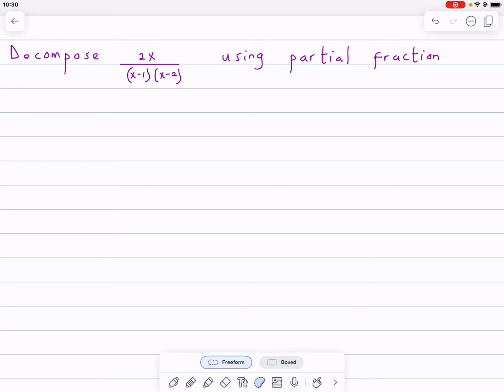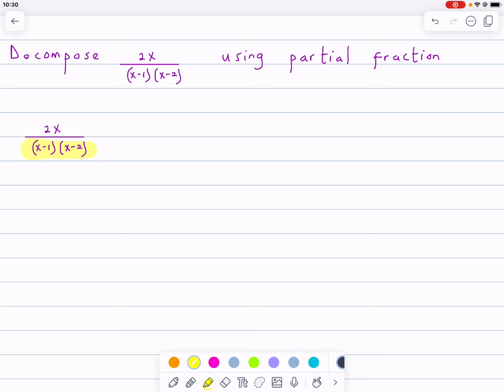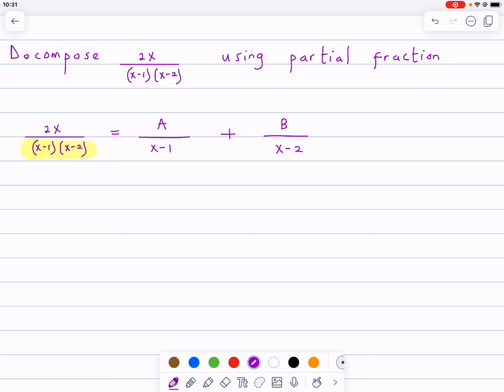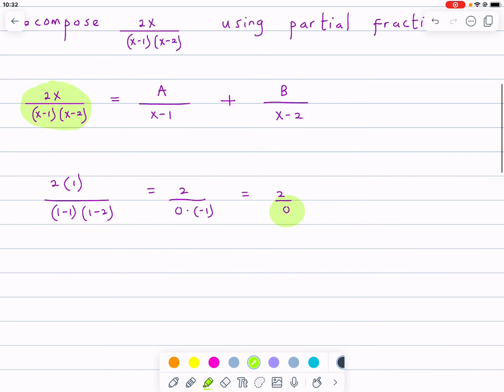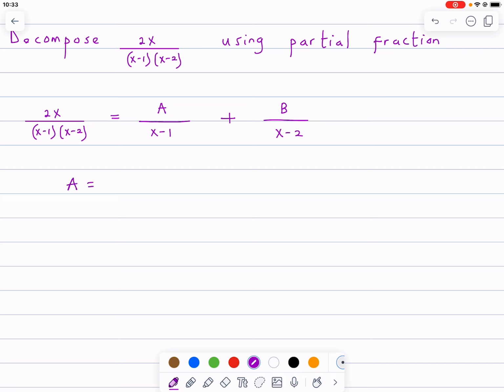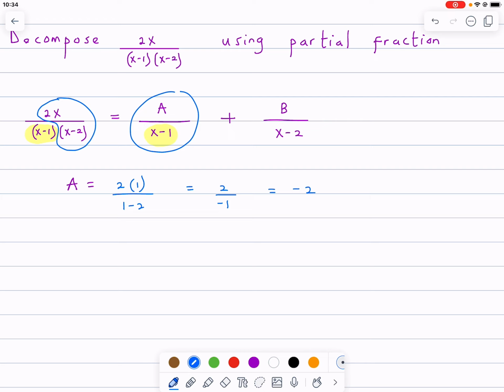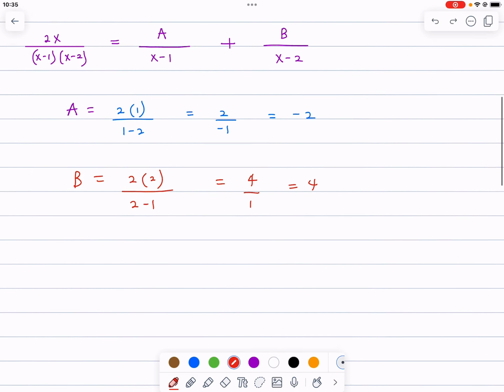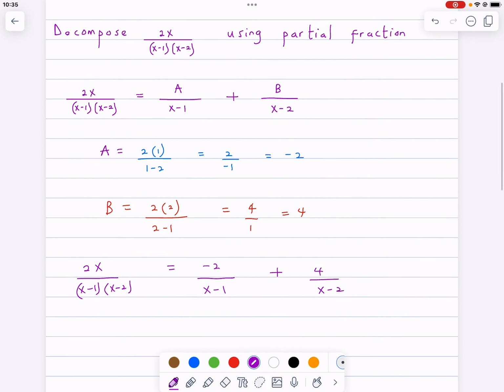Easy way to decompose 2x/((x-1)(x-2)) using partial fractions